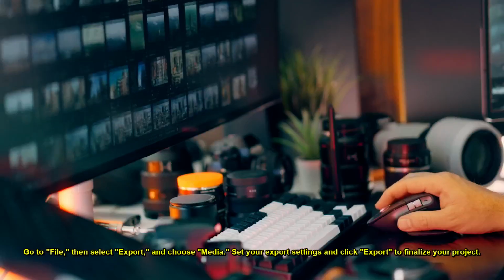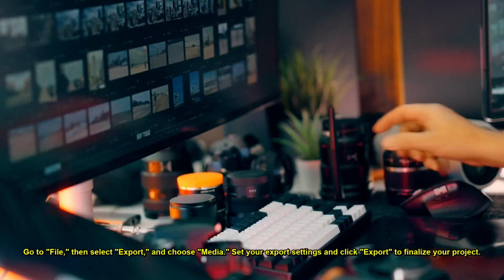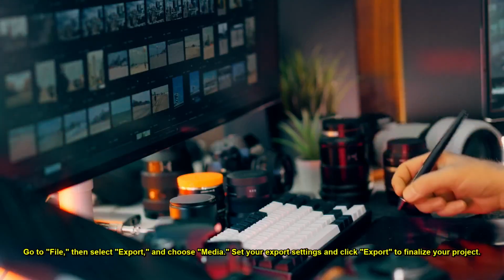How to register with Adobe Premiere Pro to create multicam sequences - Step By Step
Unlock the full potential of Adobe Premiere Pro with our step-by-step guide on how to register and create multicam sequences! In this video, we’ll walk you through the registration process, ensuring you have everything you need to start editing like a pro. Whether you're a beginner or an experienced user, this tutorial will help you streamline your workflow and enhance your video projects. Don’t miss out on these essential tips!